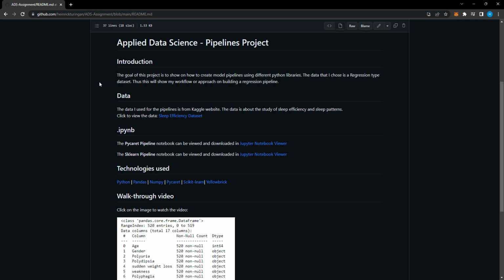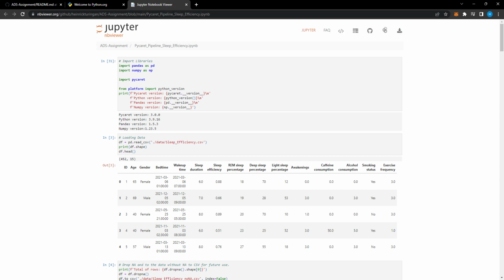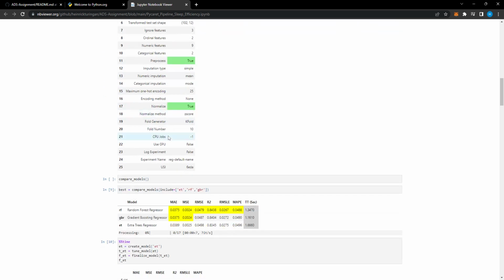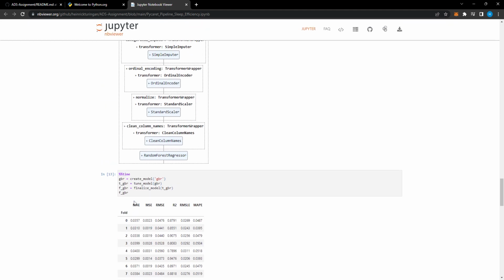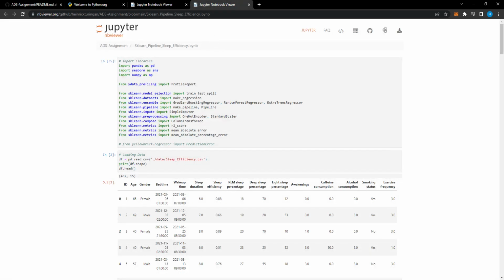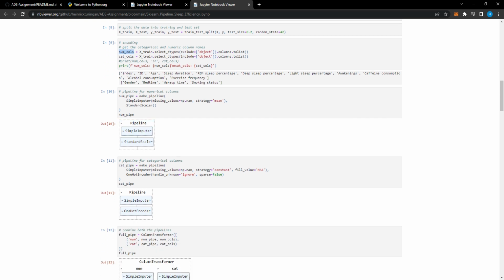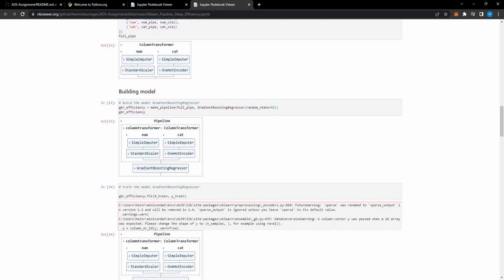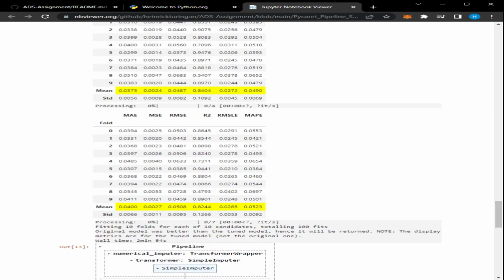Applied Data Science - Pipelines Project